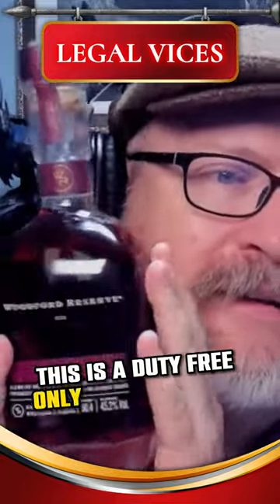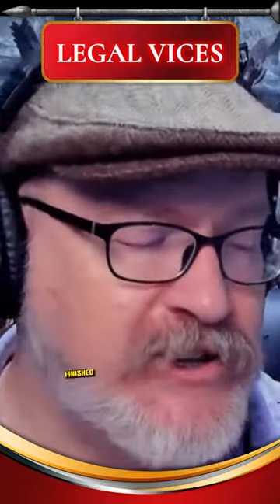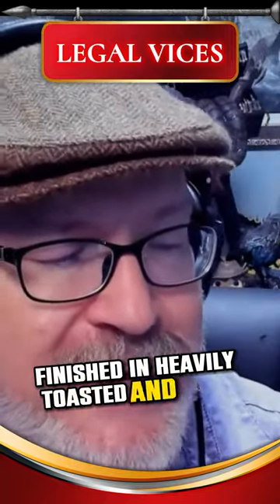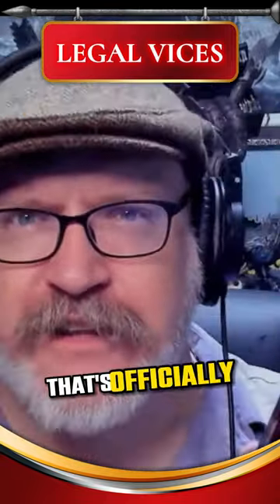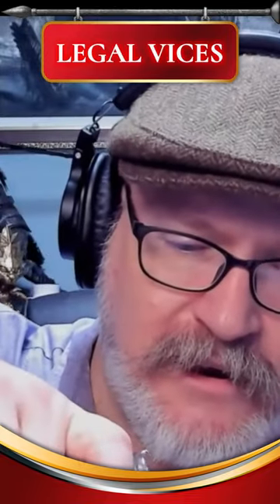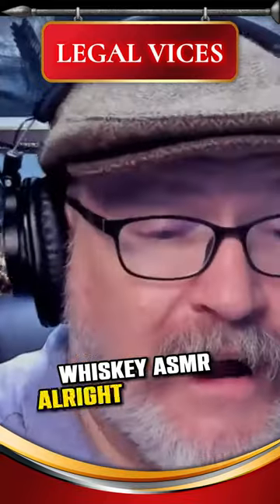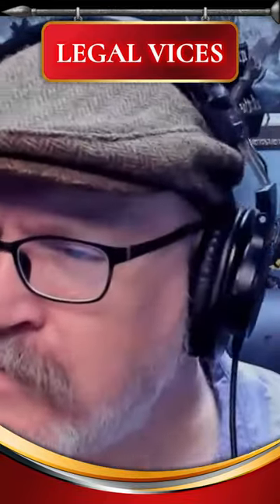Woodford Reserve Finished in XO Cognac casks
My Links:
MEMBERSHIPS: